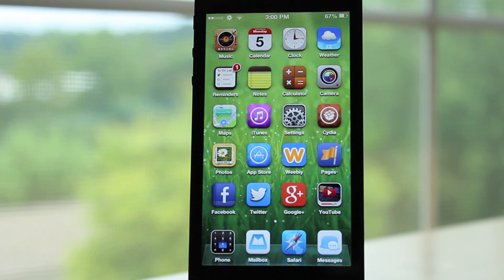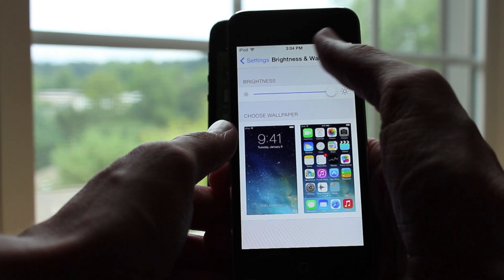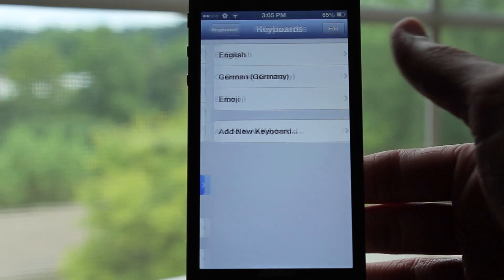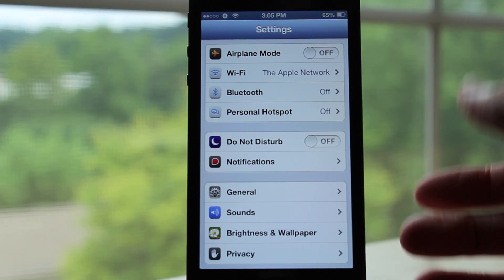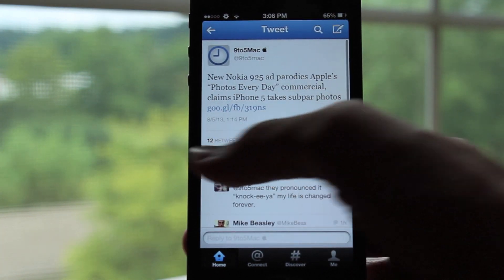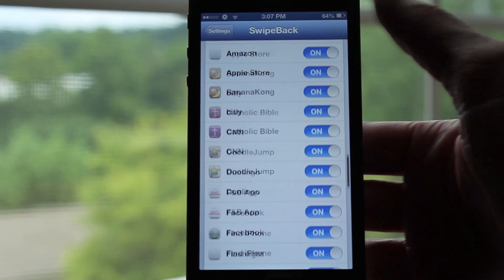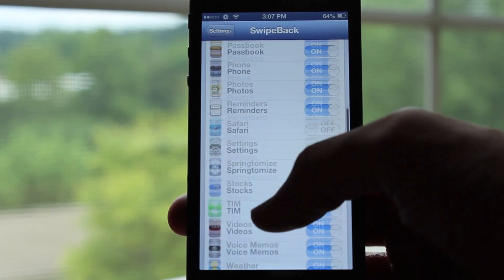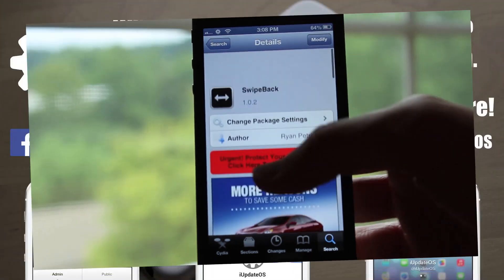Get iOS 7 Swipe Gestures on iOS 6 with SwipeBack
Tweak:
SwipeBack by Ryan Petrich
Free
BigBoss Repo